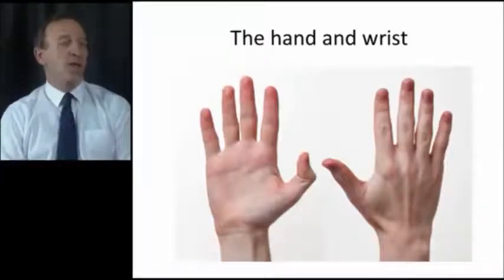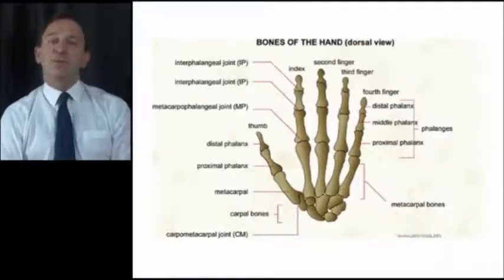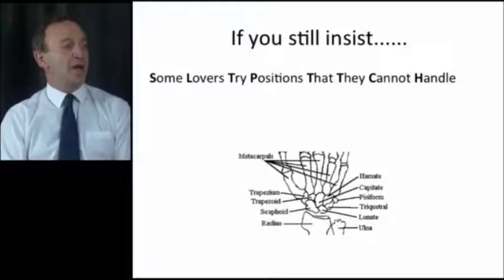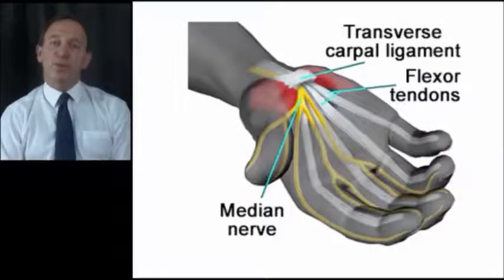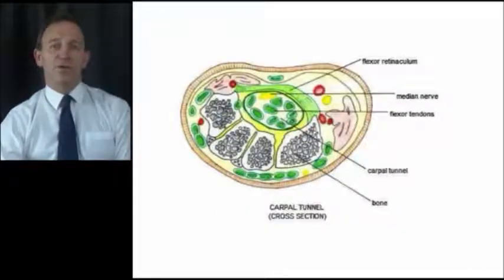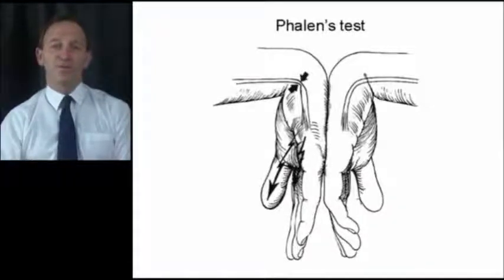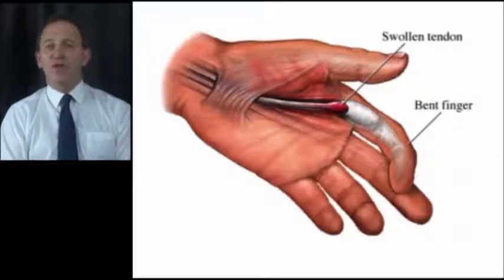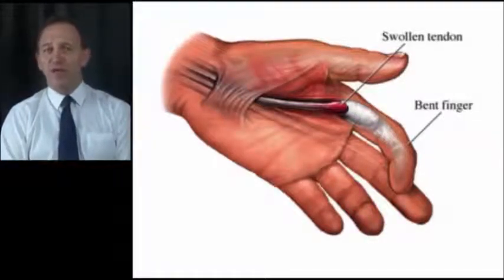Injections of the wrist and hands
Tutorial about injections in wrists and hands

Presented by Rod Hughes